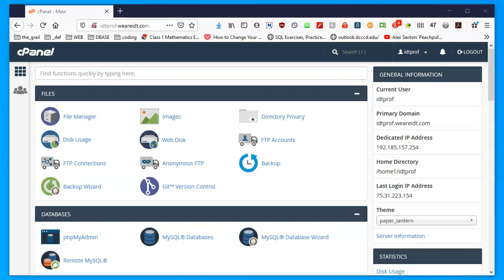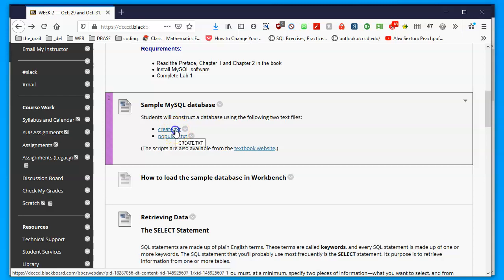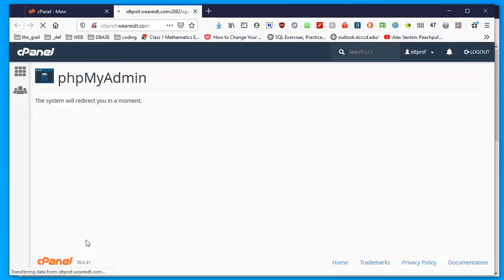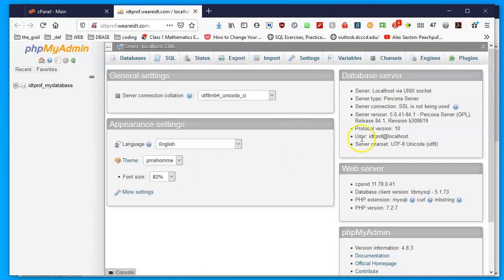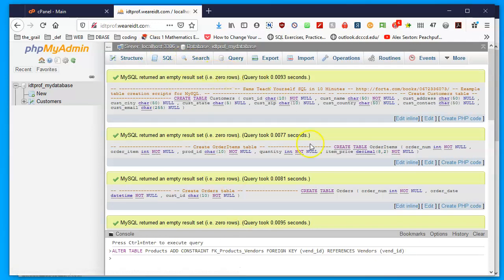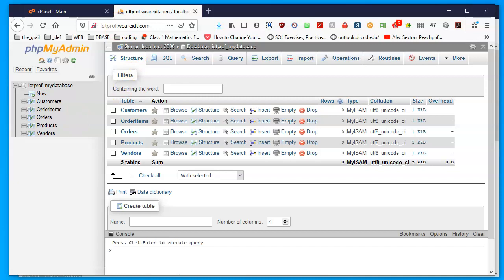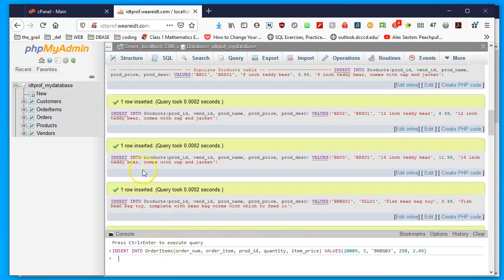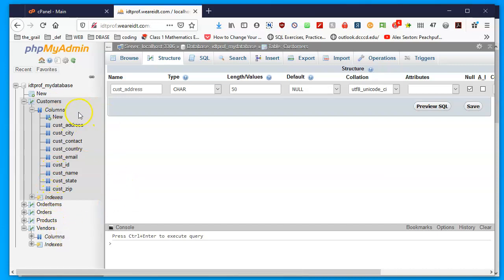Load the Sample Database in phpMyAdmin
Use phpMyAdmin to create and populate the sample database for the ITSE-2409 class.